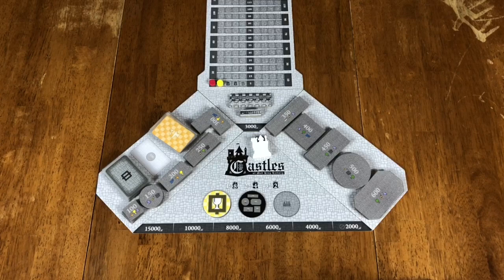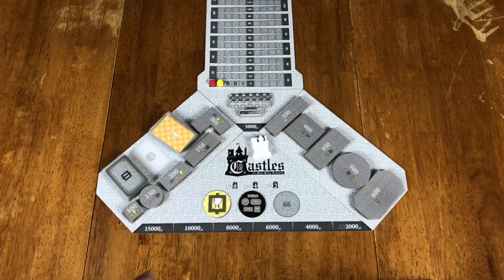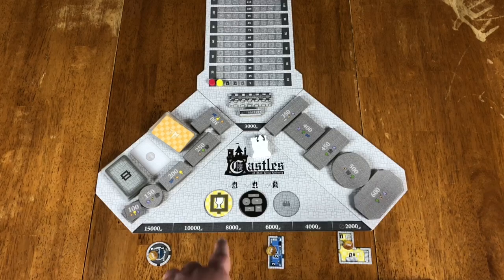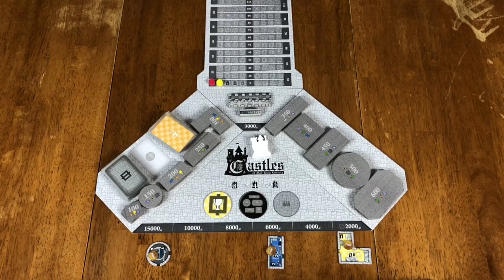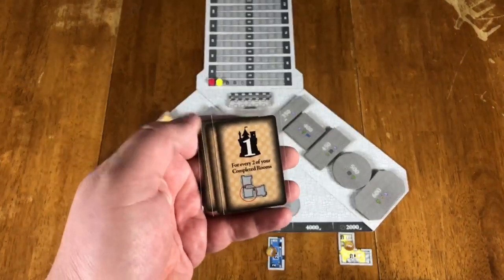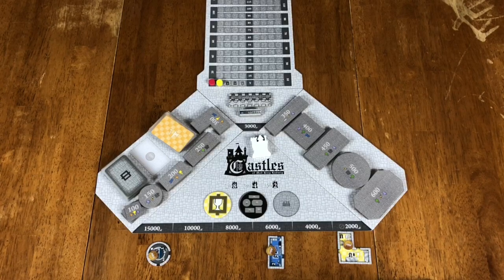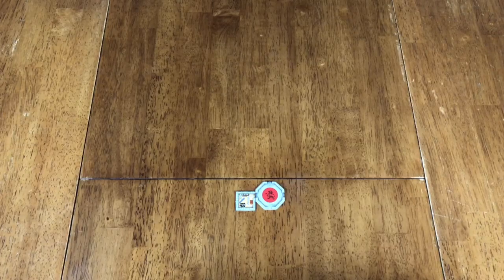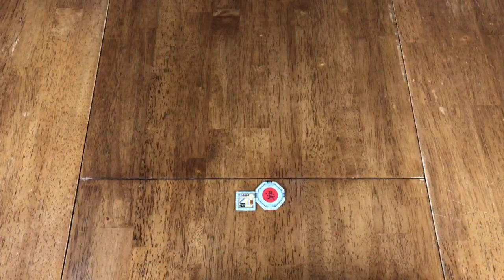Castles of Mad King Ludwig Revisit!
Today, we go back and revisit the first game that we ever reviewed, the Castles of Mad King Ludwig. A lot has changed and we wanted to give this game the review it deserves.

Facebook.com/ryanandbethany
Instagram.com/ryan_and_bethany
Twitter.com/ryanandbethany1
Boardgamegeek.com/blog/8390/pounds-and-inches